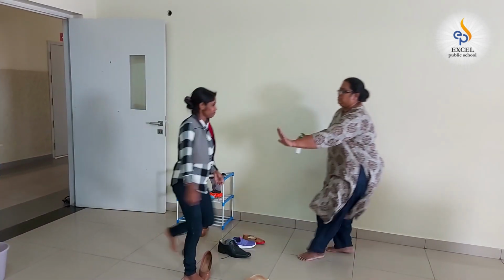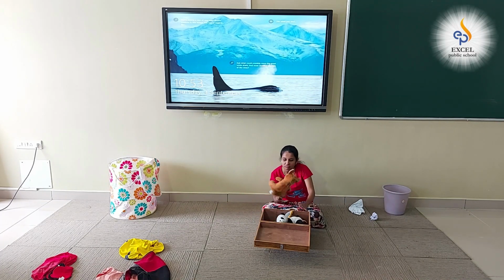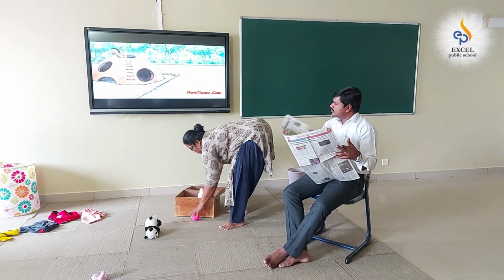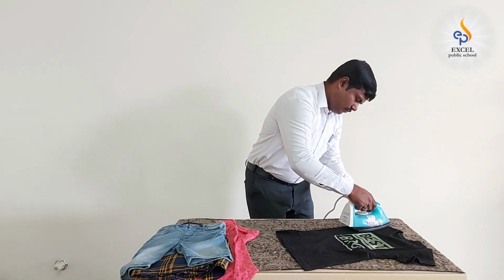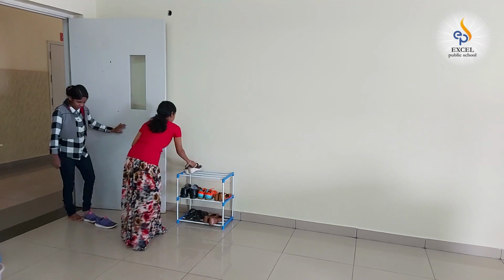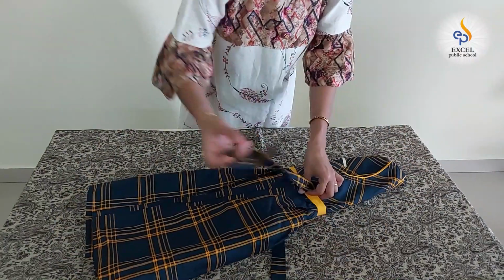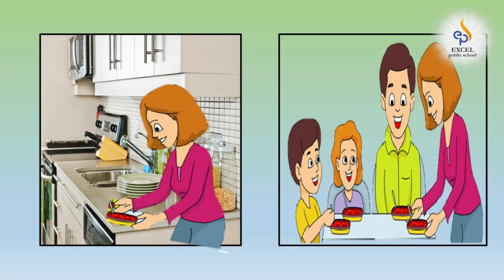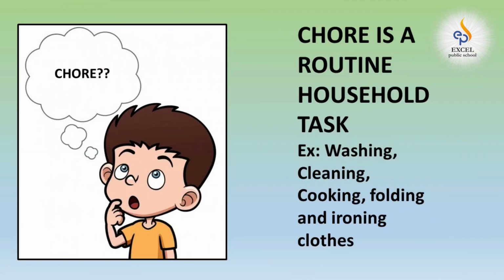07/09/2020 | EVS | Food we eat and Story of food | Ses-10 | Class-3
Expected learning outcomes:
• To recall and discuss about certain house chores (including cooking) being shared by everyone at home or done by a particular person.
• To create a house chore chart allotting duties to everyone at home.
Skills:
• Creation
• Folding clothes
• Keeping the house clean
• Organization